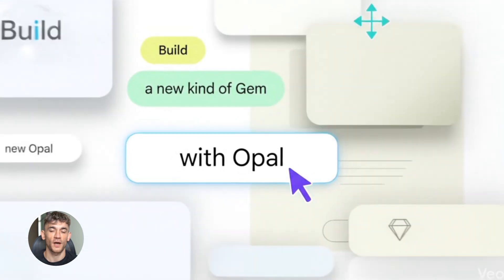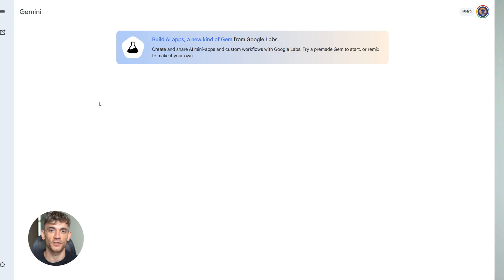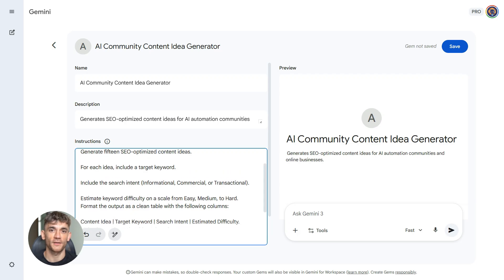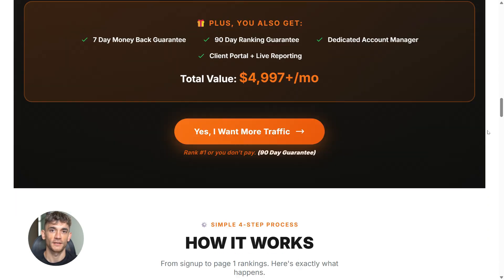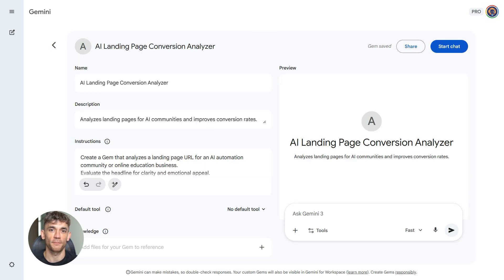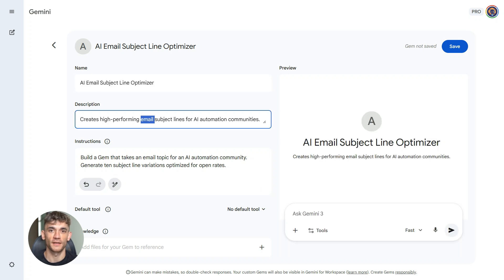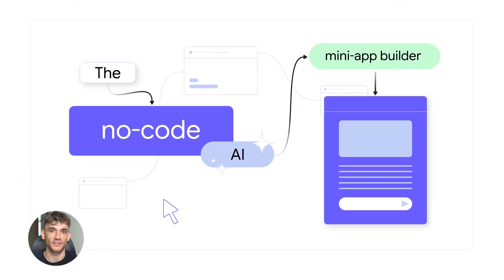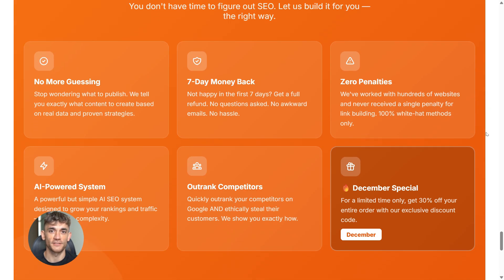NEW Google AI Super Gems Update is INSANE!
Google's New No-Code AI App Builder: Gemini + Opal Tutorial

Google just integrated Opal into Gemini, allowing you to build custom AI mini-apps and visual workflows without writing a single line of code. Learn how to use the new visual editor to automate your business with four powerful, ready-to-copy AI workflows.

00:00 - Intro: Google’s Wild New AI Update
00:24 - What are Super Gems?
01:17 - How to Build AI Apps in Gemini
02:27 - Workflow 1: Content Idea Generator
03:51 - Workflow 2: SEO Keyword Research
04:57 - Workflow 3: Landing Page Analyzer
06:09 - Workflow 4: Email Subject Optimizer
07:37 - Pro Tips for Better AI Workflows